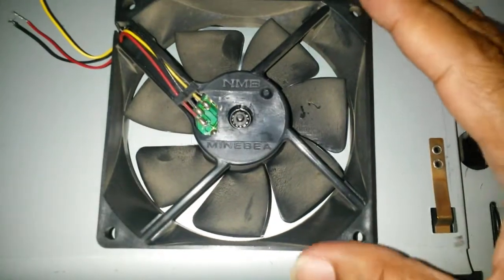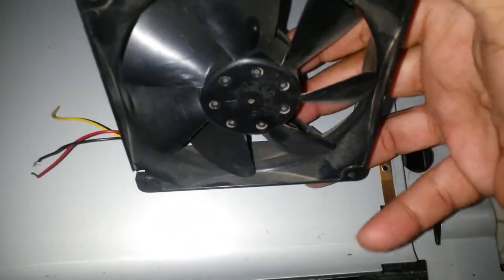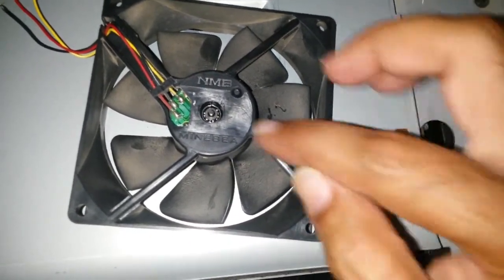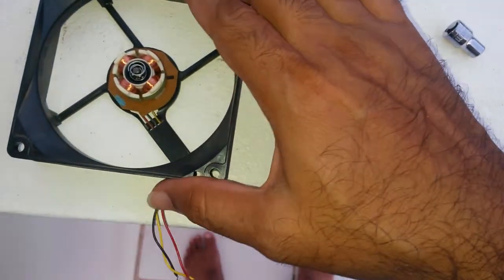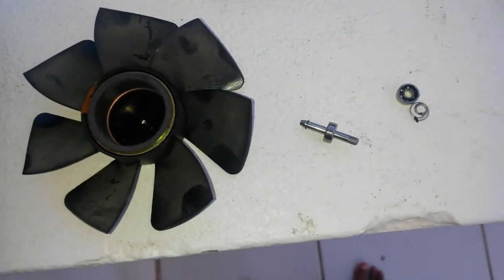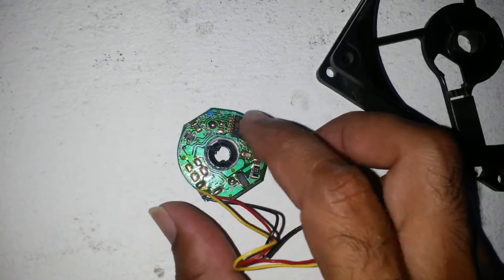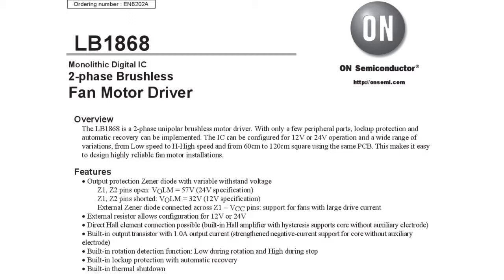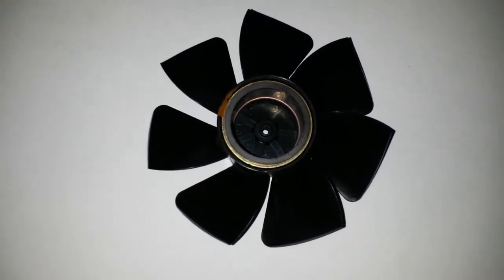094 Computer Fan Disassembly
Having a look inside a "computer" fan.